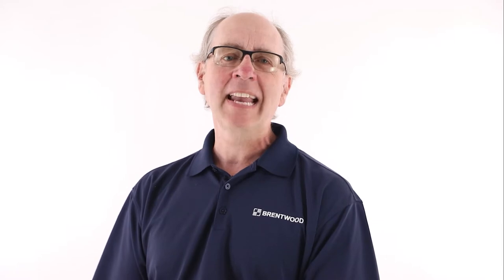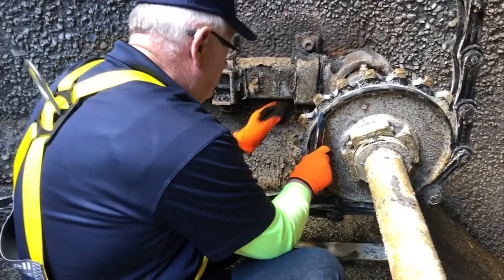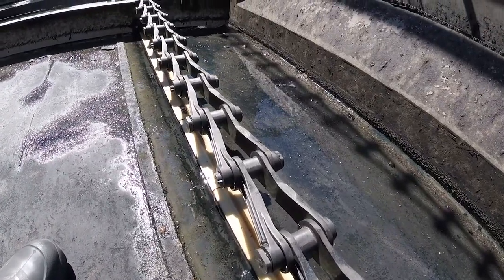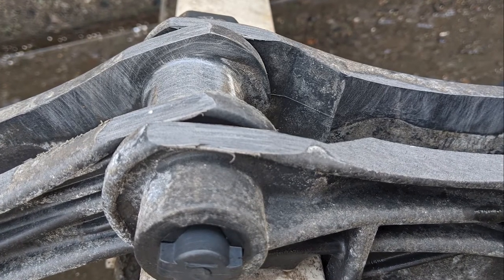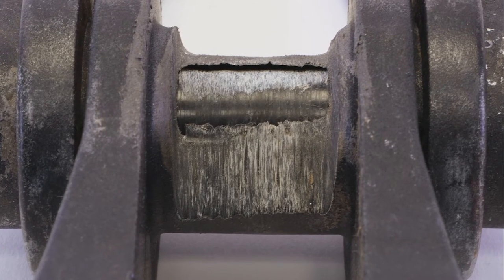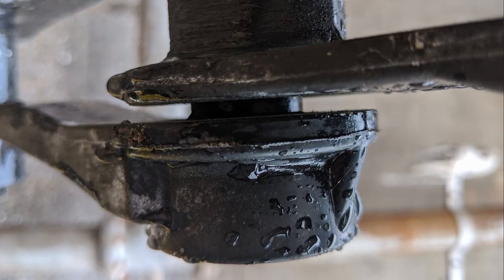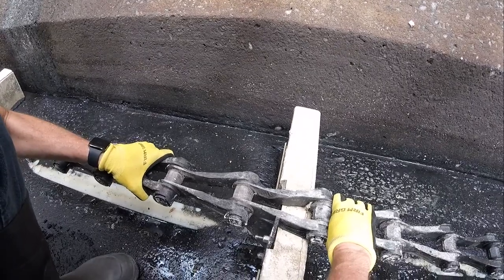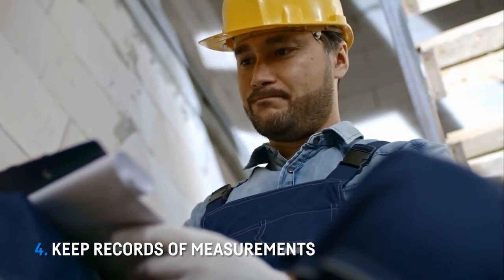Collector Chain: The Heart of the System | Polychem Solutions Maintenance Series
In the first episode of our Polychem Solutions Maintenance Series, we're discussing the heart of any collector system: the chain.

Our Global Aftermarket Manager, Alan, will review some basic chain inspection techniques and advise you on how to inspect your chain to ensure it's not near its breaking point.